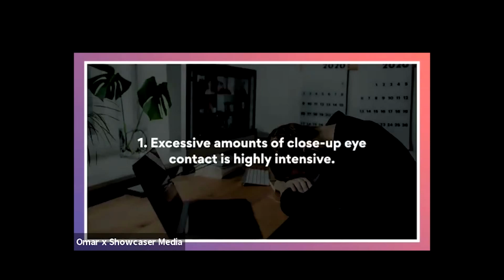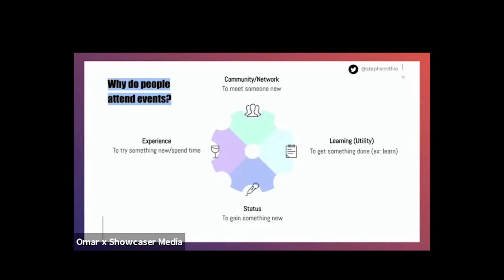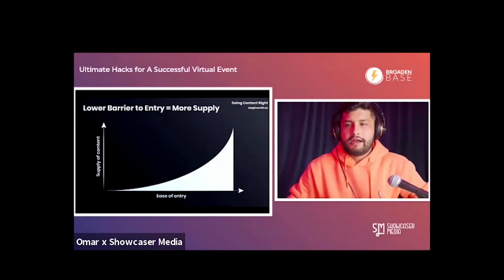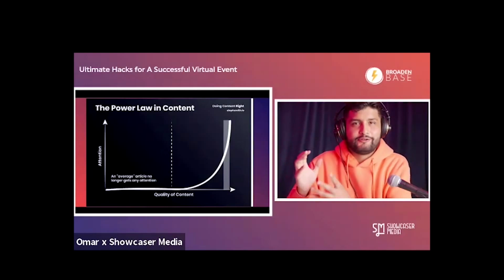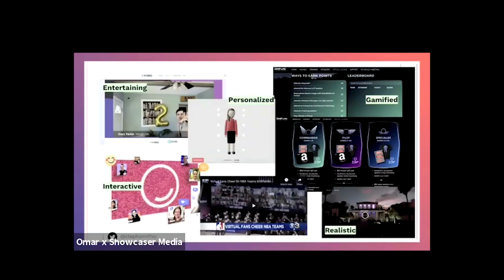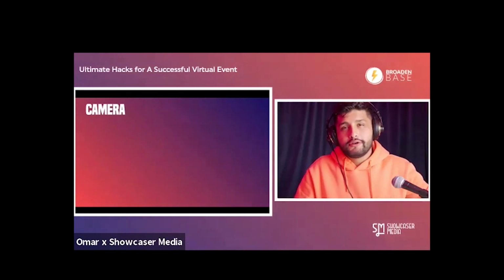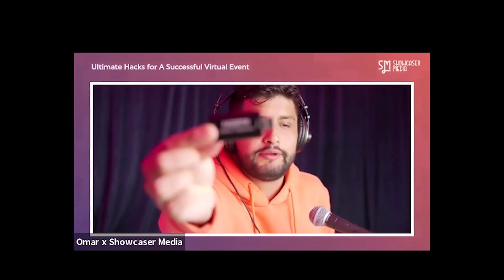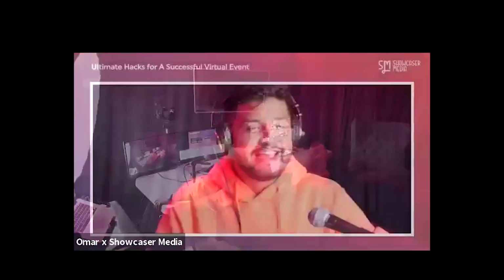11. The Ultimate Hacks for Successful Virtual Events in 2021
Broaden Base, By AIESEC in Norway & LNU, is an online event, from the 15th of March to the end of April 2021. Broaden a Base is an event consisting of +20 different workshops as part of our SoftSkills Academy and tackling SDG 8 and 10 to bring relevant and insightful self-developing experiences and content.